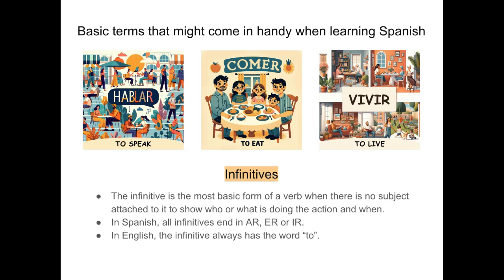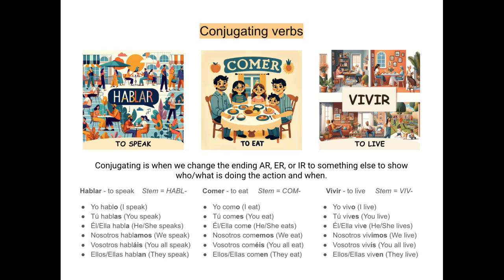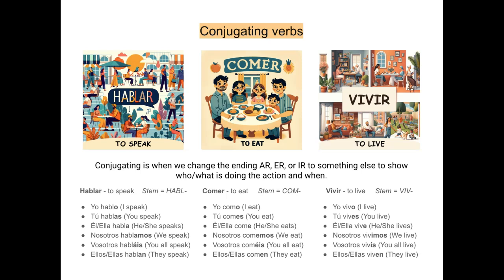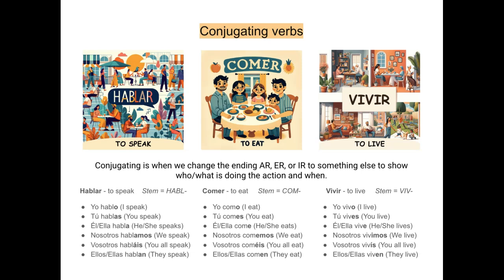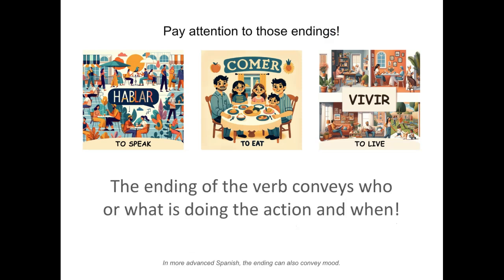Basic terms. Infinitives and Conjugations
Basic terms beginners need when starting to study Spanish.